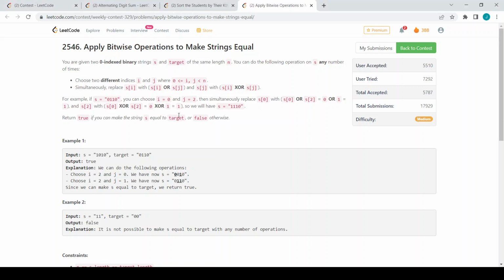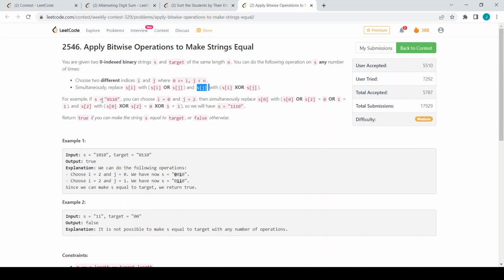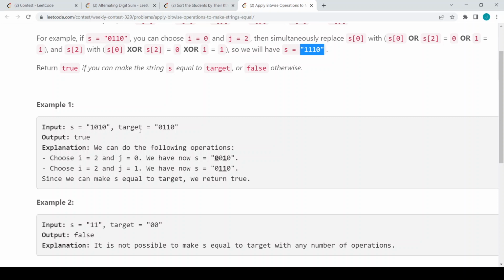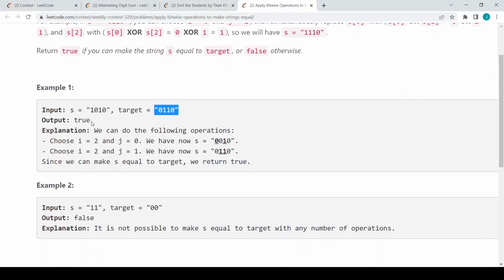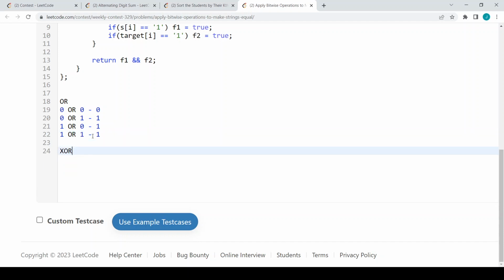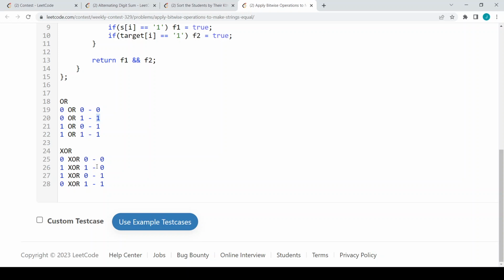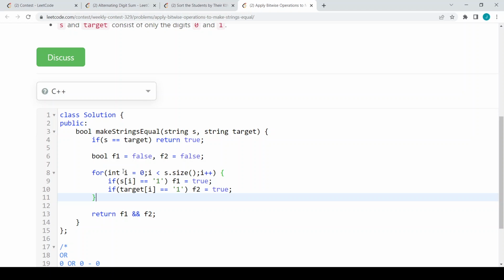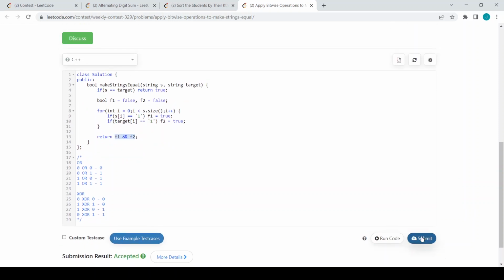2546. Apply Bitwise Operations to Make Strings Equal | Weekly Contest 329